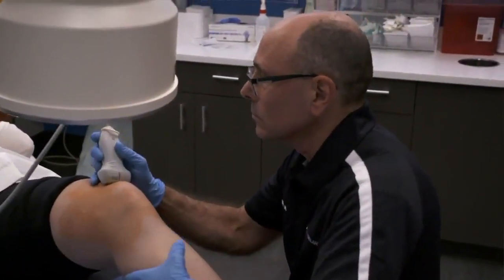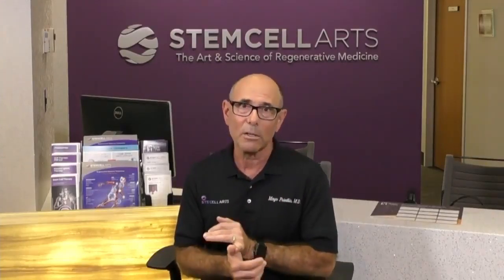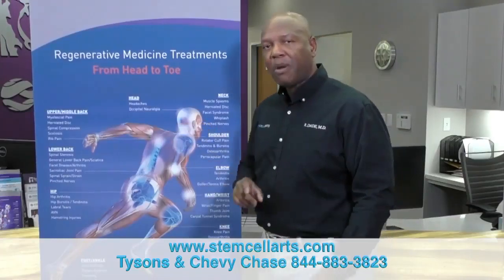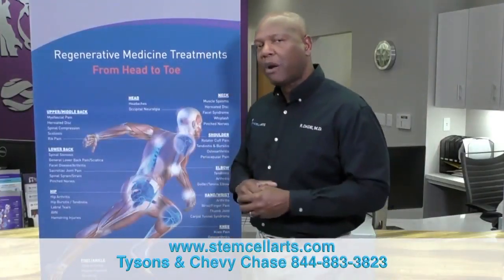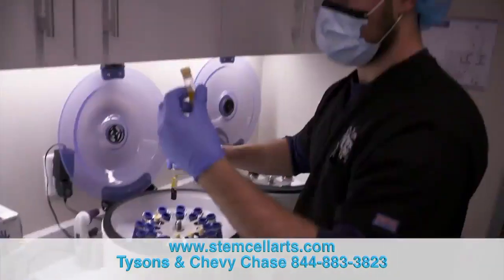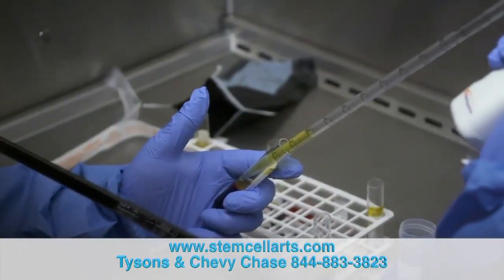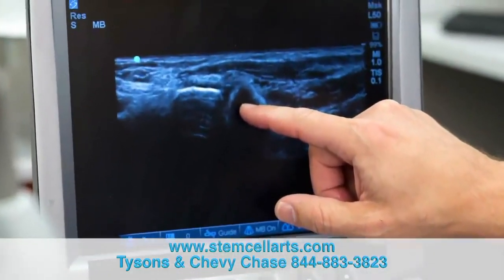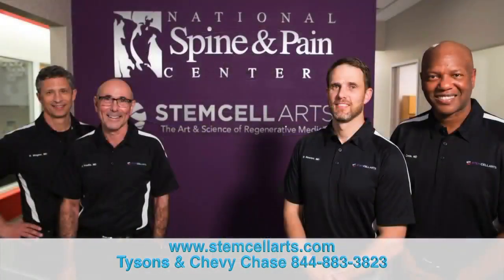StemCell ARTS on Channel ABC7 News!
Check this out everyone we are on TV! Thank you to ABC7 for giving us the opportunity to spread the word about our regenerative medicine and to help patients.